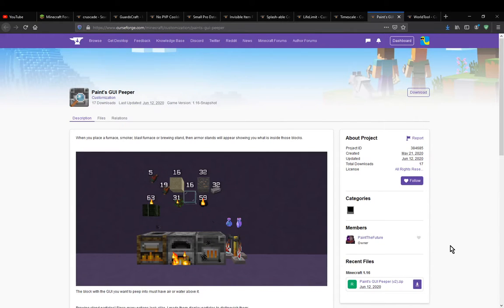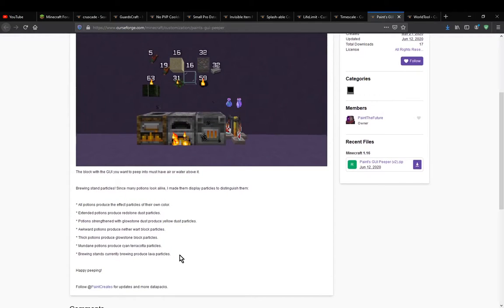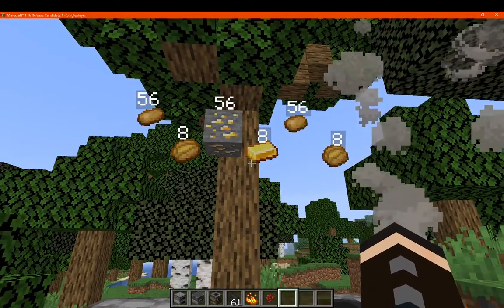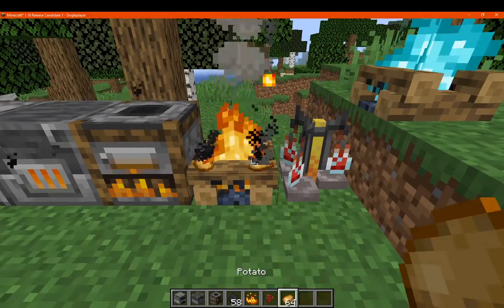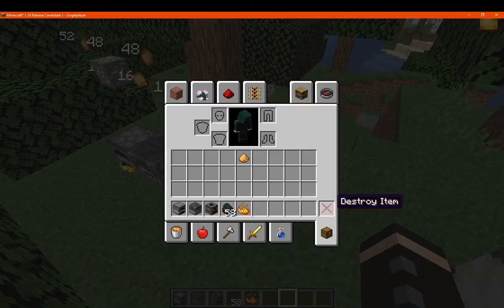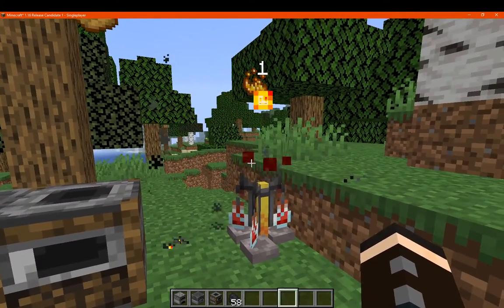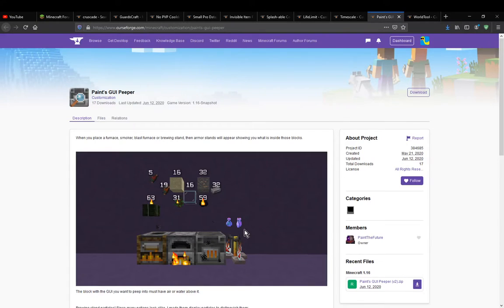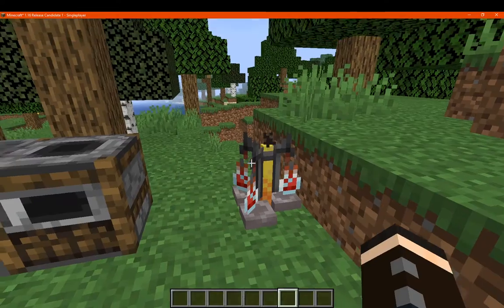Paint's GUI Peeper 1.16 RC1 Datapack Overview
A datapack that displays what is being smelted/blasted/smoked or brewing with displays of the inputs, outputs and particles for fuel/potion brewing.